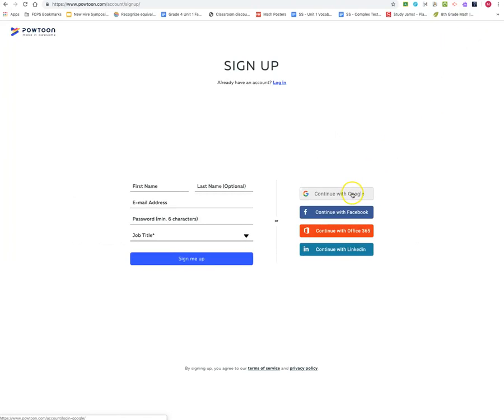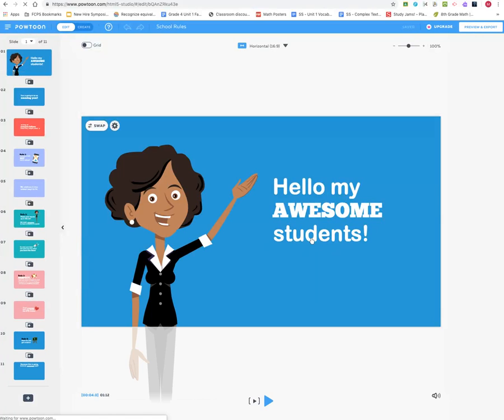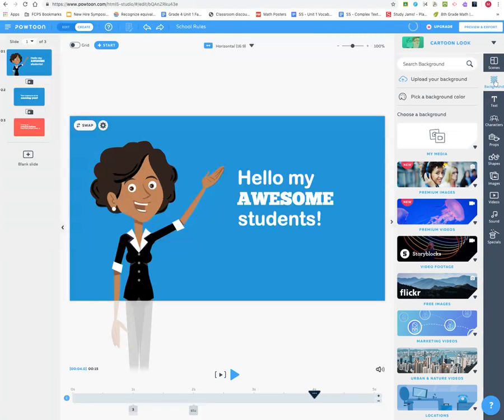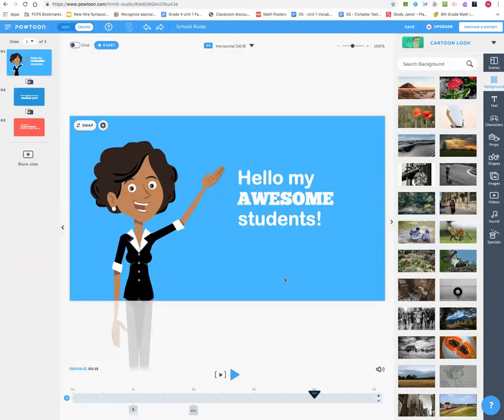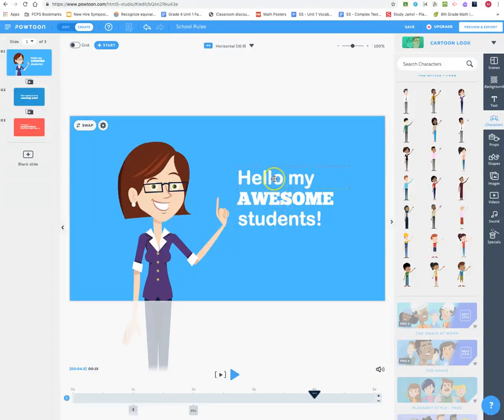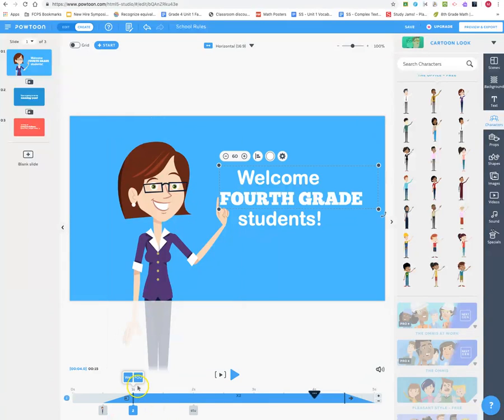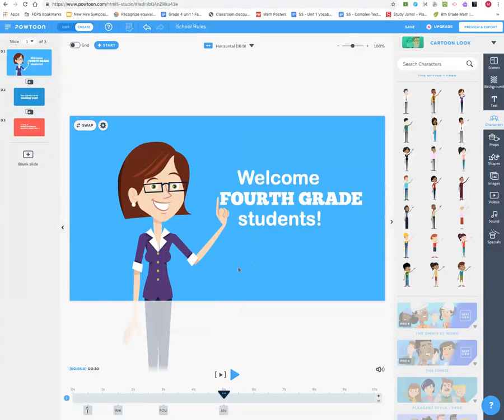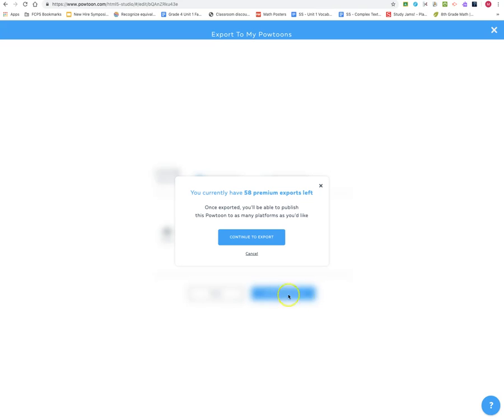Getting Started With Powtoon